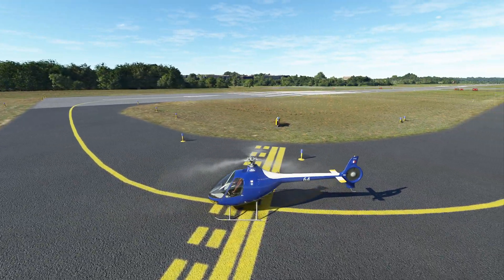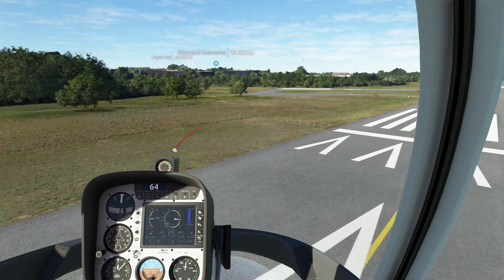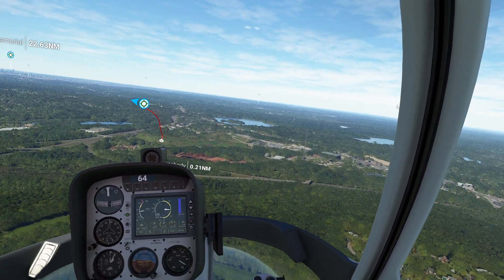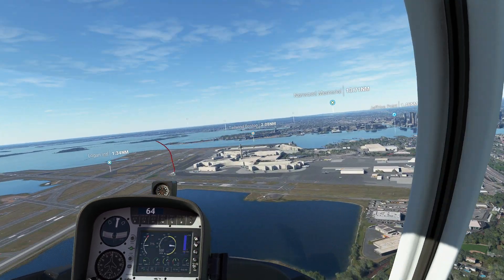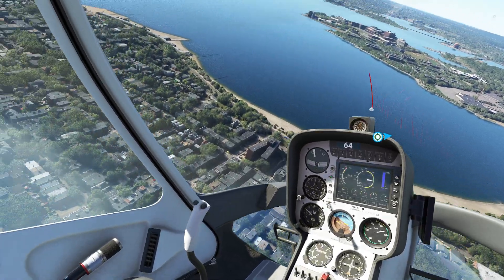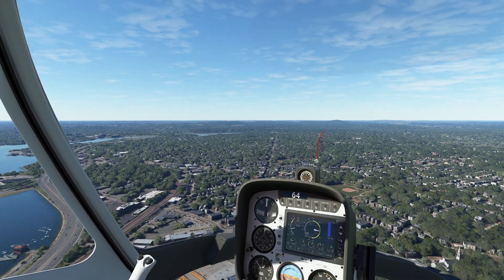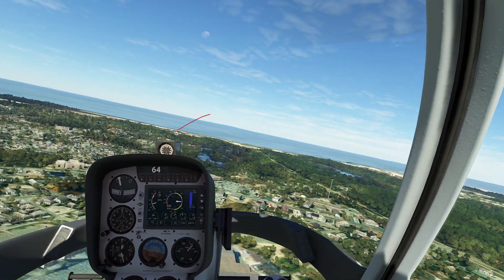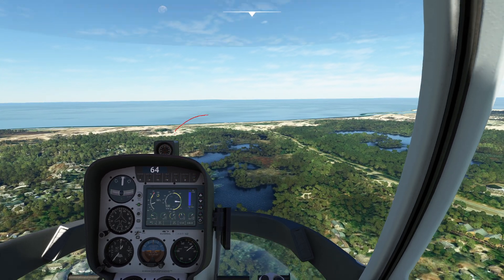MSFS - Point of Interest Indictors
In this video, we show you what the different settings for the indicators are as well as how to turn them on and off.